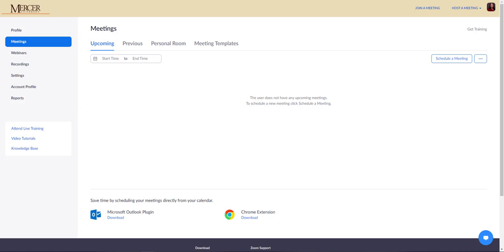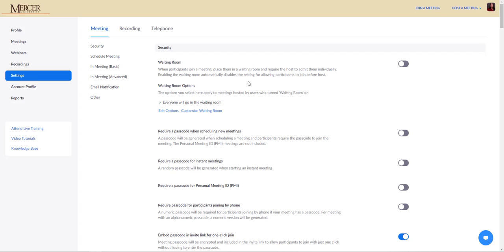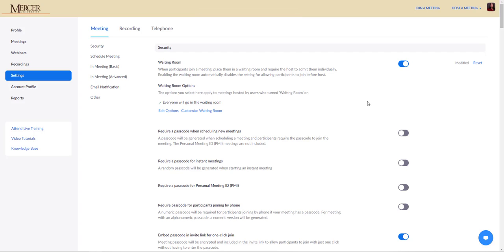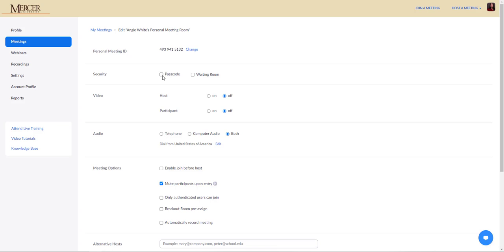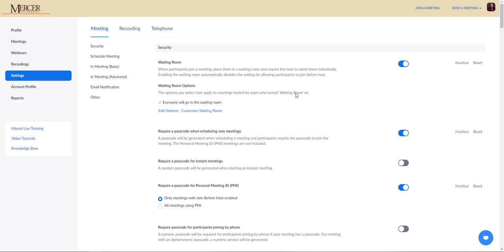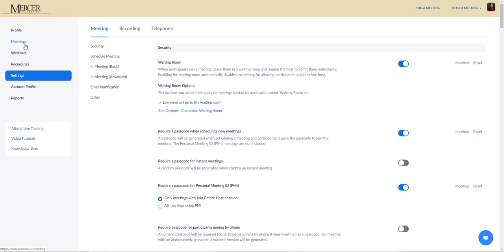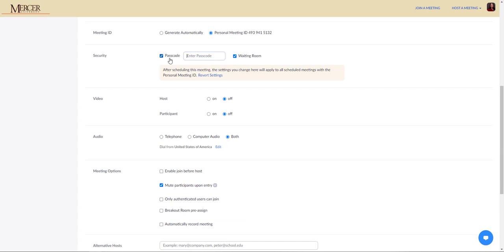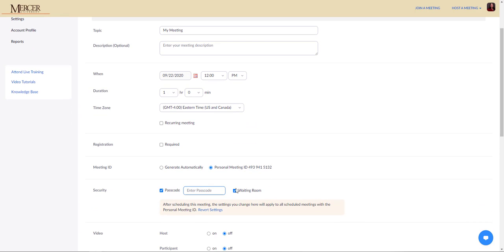Enable Waiting Room and Requiring a Passcode in Zoom